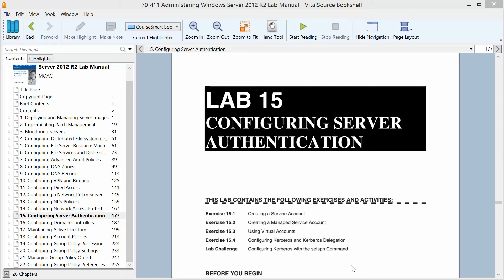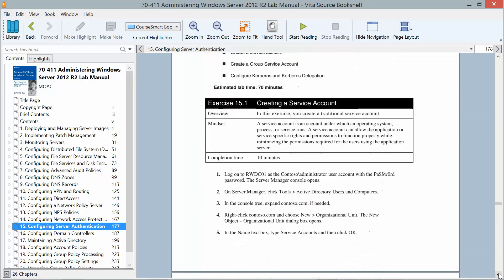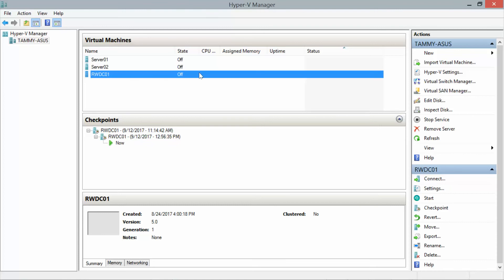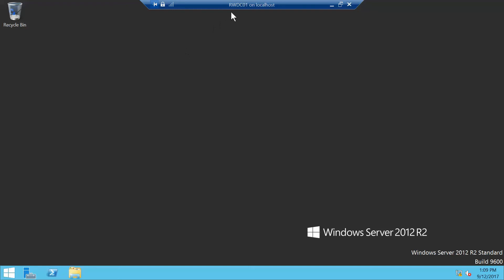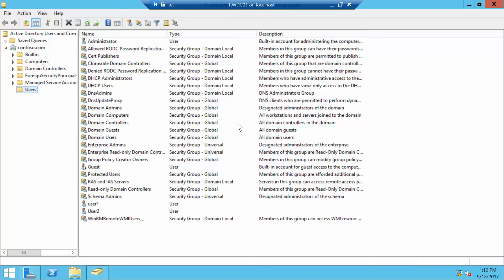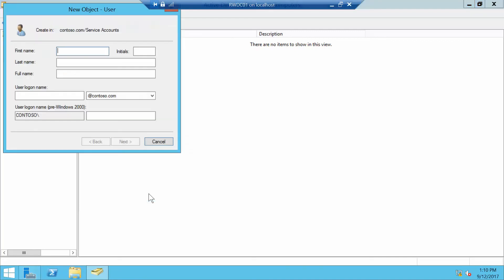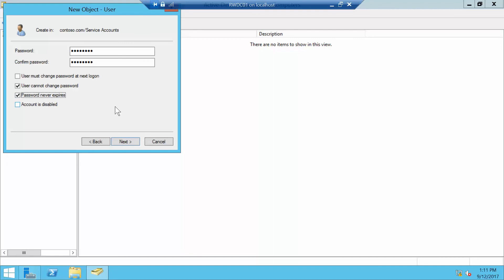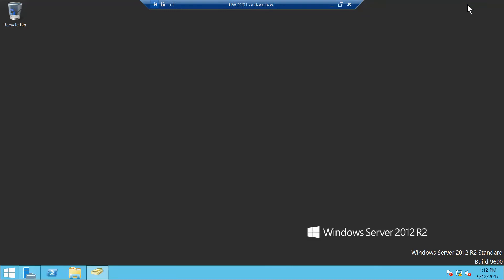Lab 15 Creating a Service Account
Microsoft Official Academic Course (MOAC)
Administering Windows Server 2012 R2
Exam 70-411
Lab 15 Configuring Server Authentication
Exercise 15.1 Creating a Service Account
During this exercise,  we will create a traditional service account